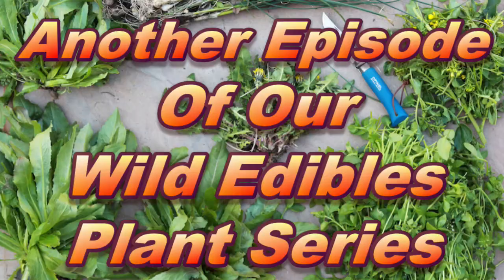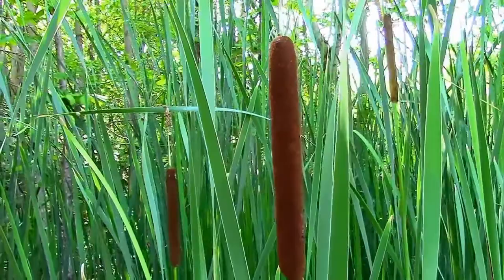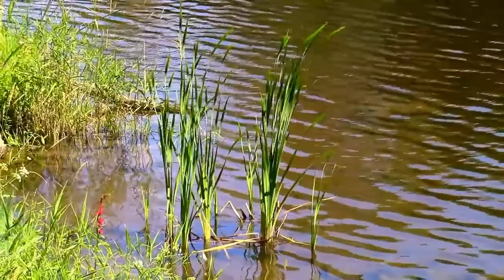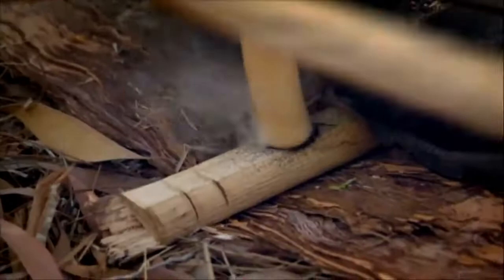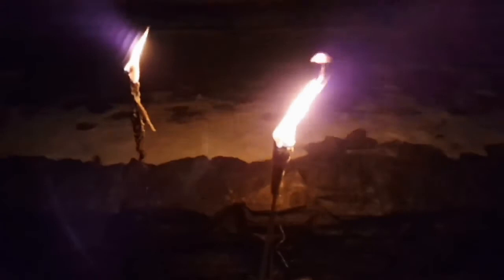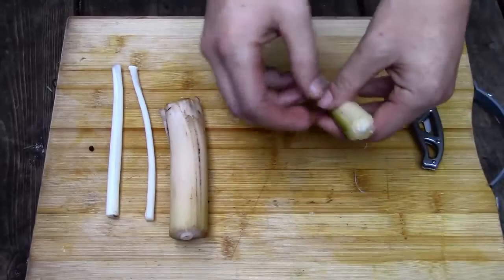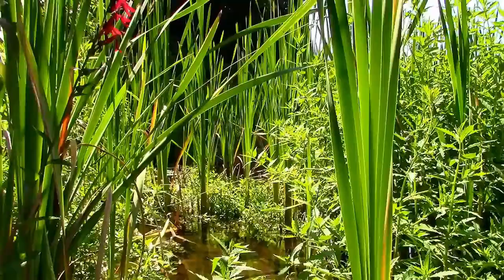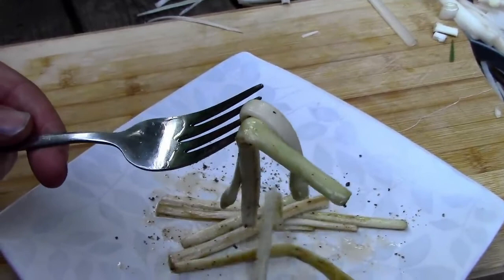🌾 Cattail: Why this is the MOST VERSITILE plant in the swamp!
🌾 Cattails are an amazing food source that are easy to identify and you can find near a water source near you. Lets discuss all the uses and benefits of this versatile plant!

⚙️ Tried and true gear I use all the time! Shop on Amazon and help the channel out for free!

📖 Great Books On Foraging:
Sam Thayer's Field Guide to Edible Wild Plants
The Forager's Harvest
Nature's Garden
Incredible Wild Edibles
Peterson Field Guide To Medicinal Plants & Herbs
Edible Wild Plants: Wild Foods From Dirt To Plate

🔪 Foraging Tools That Make Life A Lot Easier!
Mora Companion Stainless Steel
Leatherman Rebar Multi-Tool
Hori Hori Gardening Knife
7.5in Folding Saw
Folding Loupe Magnifier
Mesh Foraging Bag

👕 Clothing I Like To Wear In The Field:
Tactical Foraging Backpack
Merrell Moab Hiking Shoes
Ripstop UV 50 Hiking Shirt
Ripstop UV 50 Hiking Pants
Wide Brim Sun Hat

📲 Tech I Use:
Phone - Galaxy s23
Garmin Fenix GPS Watch
Garmin InReach Mini 2 Satellite Communicator

🎥  Watch Our Most Recent Videos on Other Fantastic Wild Edibles!